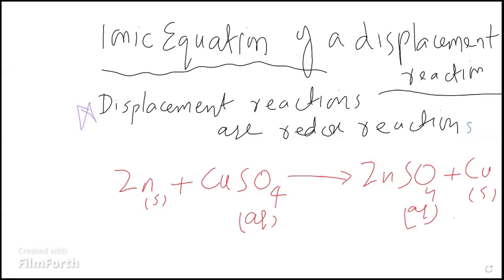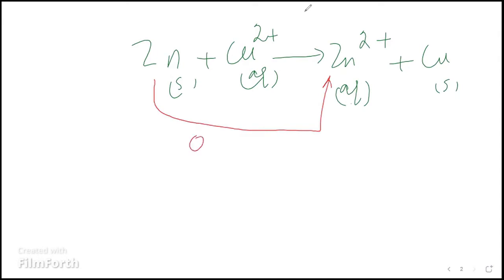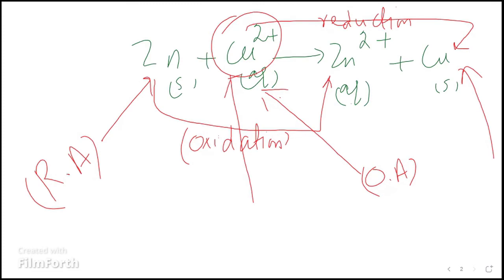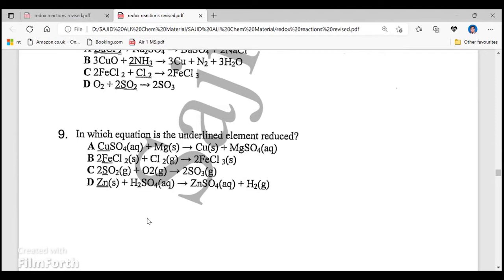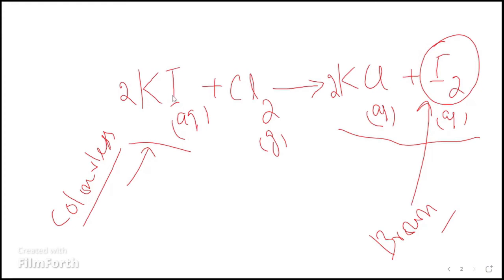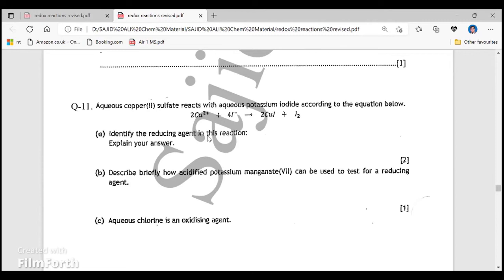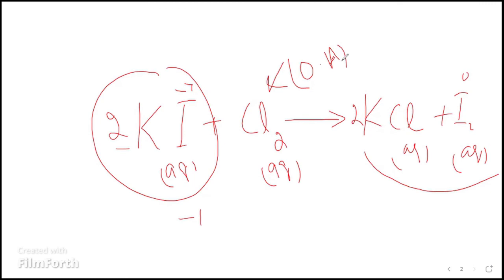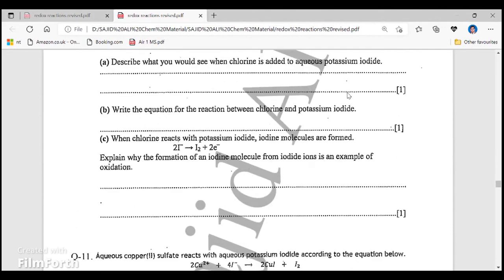Chemistry IGCSE: Redox Reaction 3 with past paper questions from work sheet. Sajid Ali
notes for Redox Reactions ⬆️